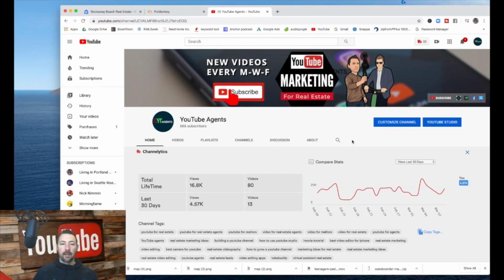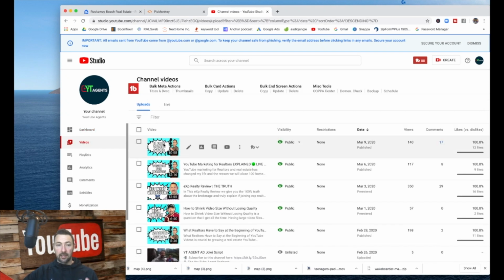How to Edit Videos on YouTube - How to Trim Slice and Edit Your YouTube Videos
How to Edit Videos on YouTube - Learn How to Trim Slice and Edit Your YouTube Videos in Seconds. I messed up a video bad and needed to trim and edit the video without taking the video down so I learned ho to use youtube editor to do it FAST and EASY and in this video I show you exactly how to trim slice and edit your youtube videos in seconds!

📜 Video Highlights
00:00 Intro
00:55 How to Edit Videos on YouTube
01:25 Let's Edit Now
02:10 Trimming a video in YouTube Video Editor
04:28 Conclusion

😭 Need Help growing your YouTube channel? Reach out to our Agency, we have everything you need!

📲 Want your phone to ring off the hook from new clients? Want to stop cold calling, door knocking, and open houses??

✅ YouTube marketing for Business has changed my life and we are on pace to do $50 Million in home sales this year just from our channel and it is 100% FREE!! learn more here:

✅ We went all in on YouTube with 2-3 videos a week and now we consistently get 4-6  even up to 10 phone calls/emails/texts a day, $millions of dollars of business each month and had to bring on buyers agents to handle all the NEW FREE CLIENTS!

🟢 GoPro Hero 7 Black
🟢 Rode Microphone
🟢 GoPro Case w/ microphone mount
🟢 Spacers for microphone mount
🟢 Must have gopro microphone adapter
🟢Our Vlogging Tri-pod
🟢 Extra 3 batteries and charger
🟢 128 GB Scandisc memory card
🟢 Light Ring for epic video
🟢 8GB External Hard Drive to store content
🟢 DJI MAVIC PRO II DRONE